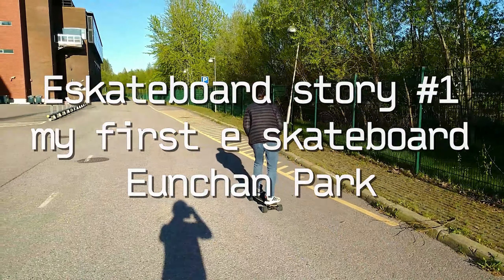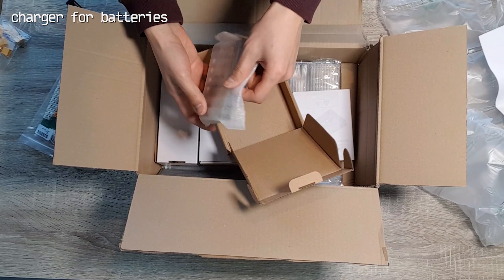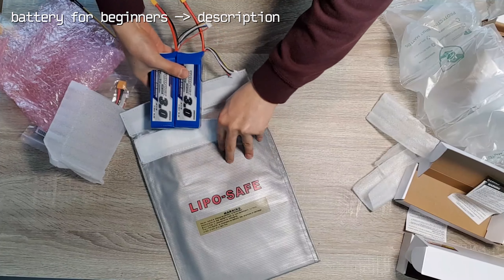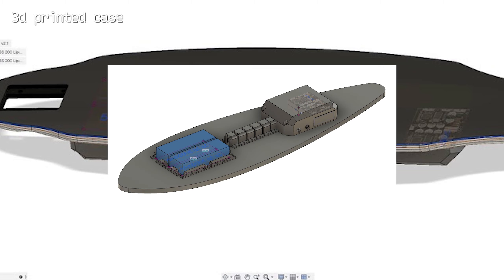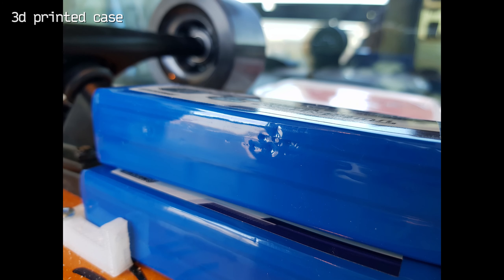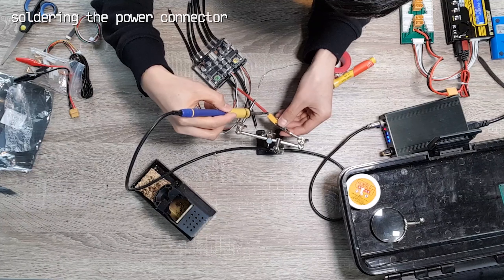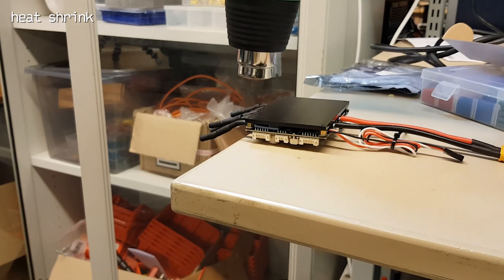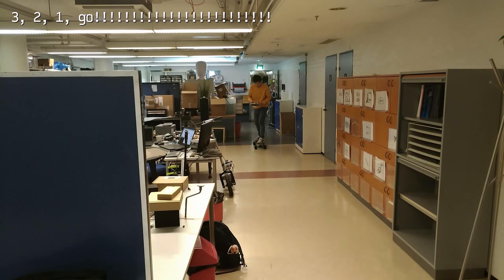My first Eskateboard - Eskateboard DIY story #1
Hello! I'd like to share how I build electric skateboard by myself. It's been 1and half years since I made the first one. this videos shows the process I did. if you are interested in my latest video and skateboard, feel free to visit here

0:00 -first trial!
0:35 - part 1. longboard
01:41 - part 2. batteries
03:28 - part 3. wheel and motor
04:41 - part 4. case
07:50 - part 5. VESC (Motor Driver)
10:25 - part 5.5 switch
11:10 - part 6. setup
11:44 - part 7. first flight